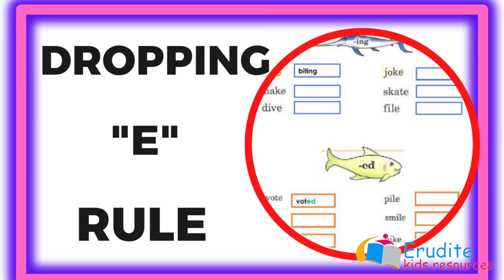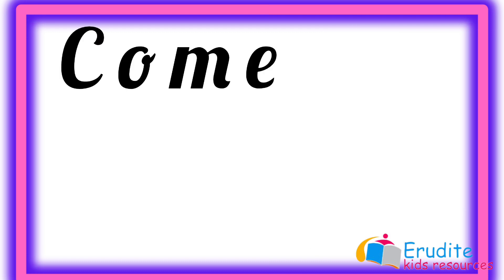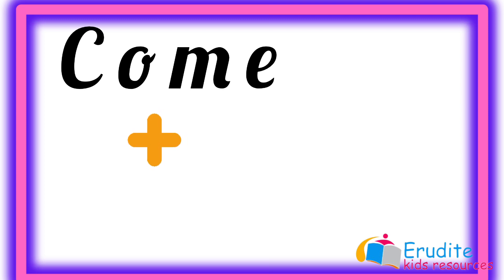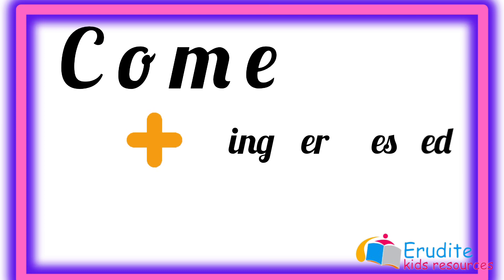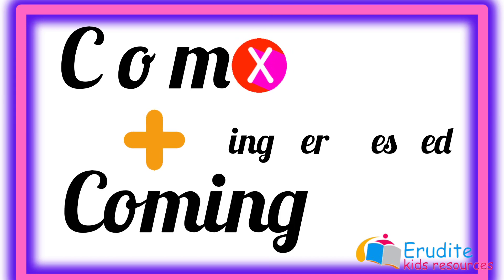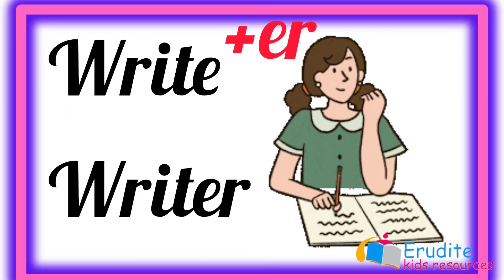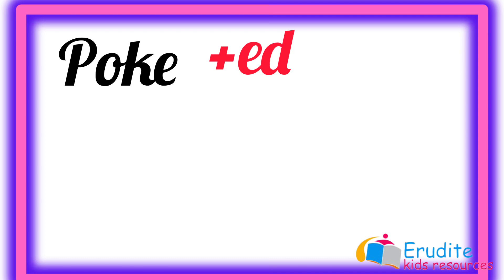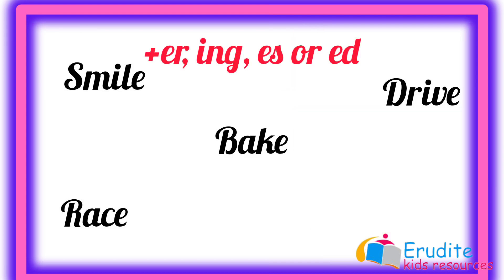Dropping "e" lesson with activities. To make a fantastic spelling bee champion, you need this rule.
Following phonics rule make a great spelling bee champion.
Appropriate for all reading ages.